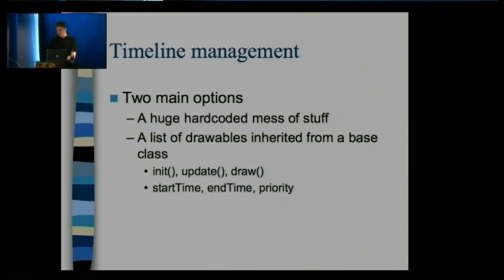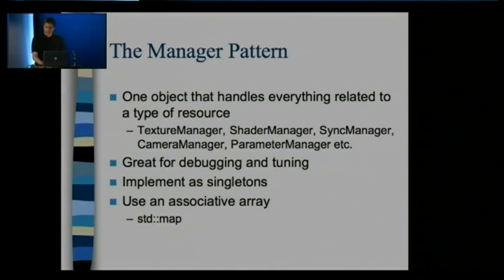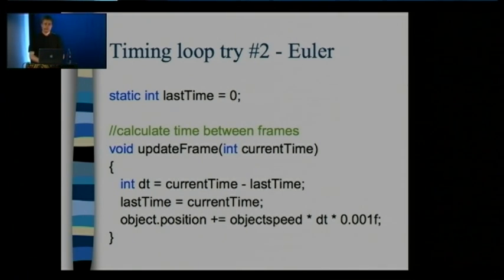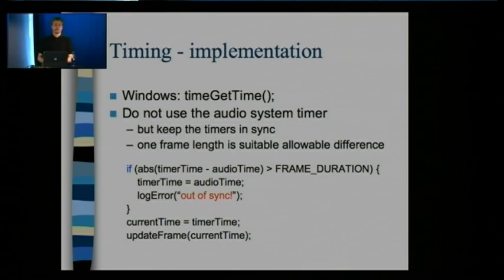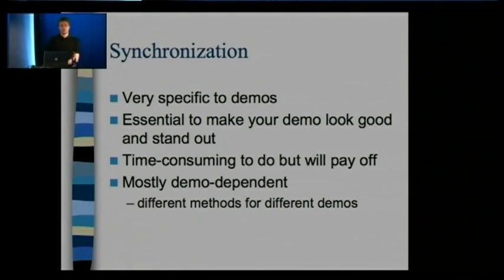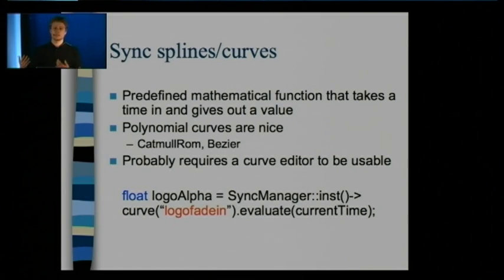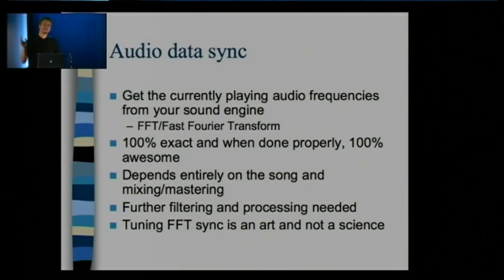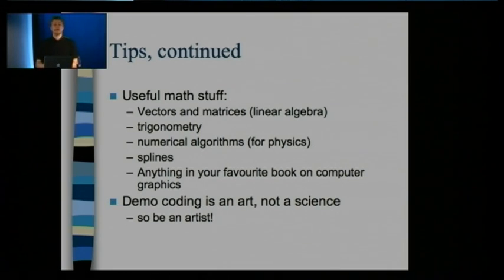The basics of demo programming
A brief introduction to programming demos on modern computers. What makes demo programming different from other areas of programming and what is needed in a demo? Covered topics range from timeline and resource management to different techniques for audio synchronization and other specialized topics.

Title: The basics of demo programming
Author: Martti Nurmikari